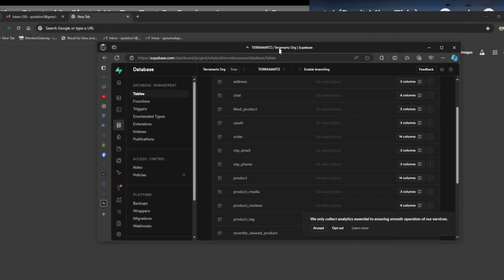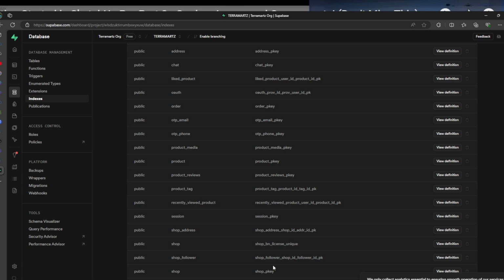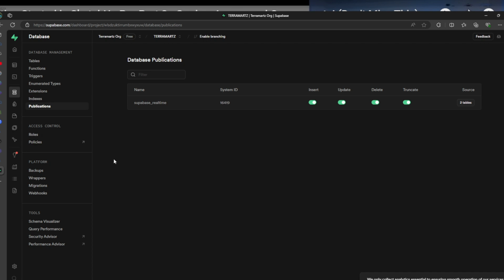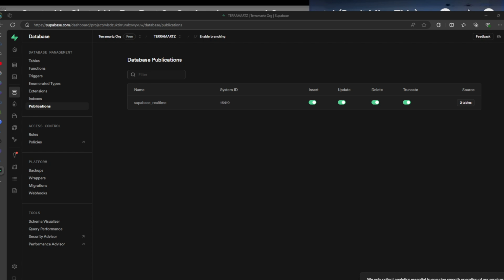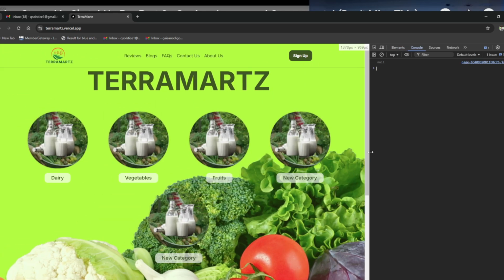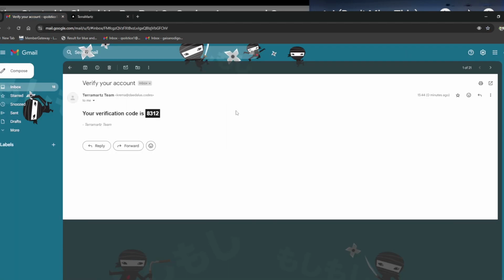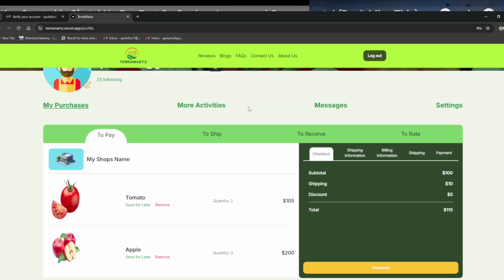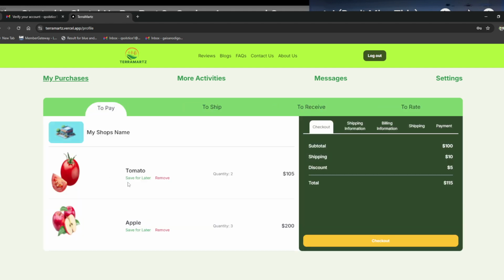Profile page terramartz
1. schemas and models done from authentication, user, product
2. bugs fixed for email verifivation (ui)
3. Profile page started (ui)